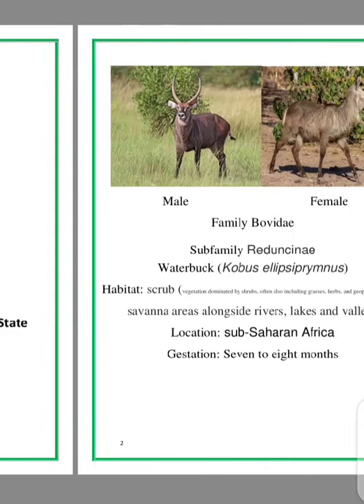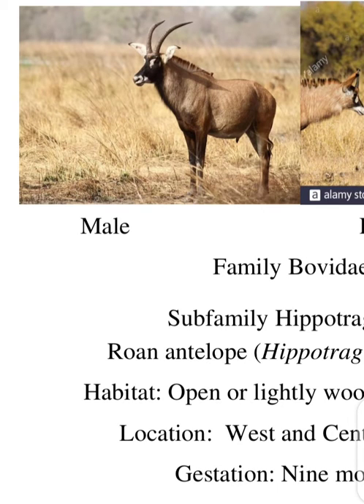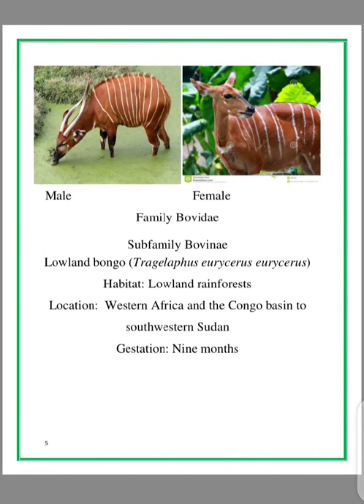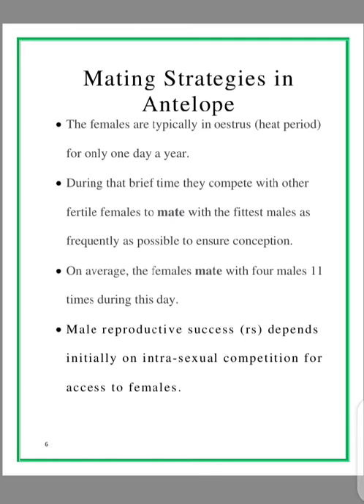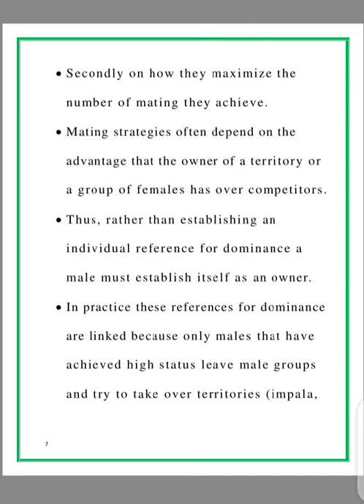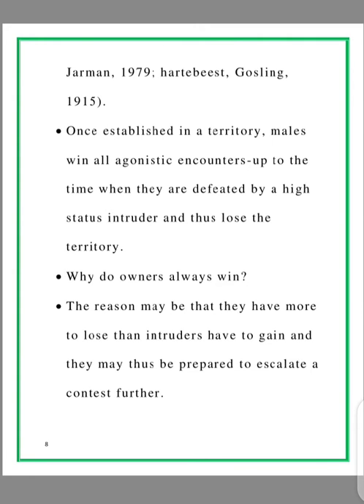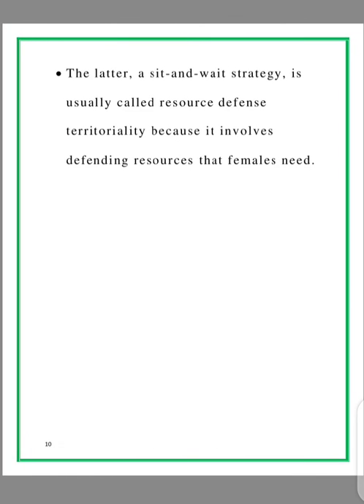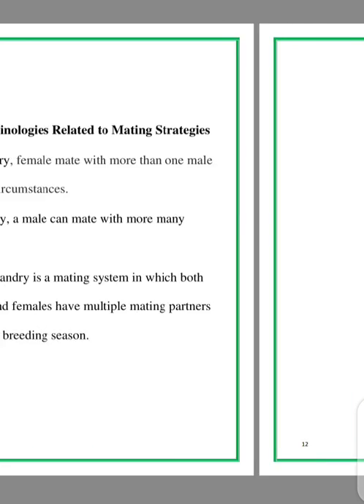Ecotourism eighth video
Short biology video series